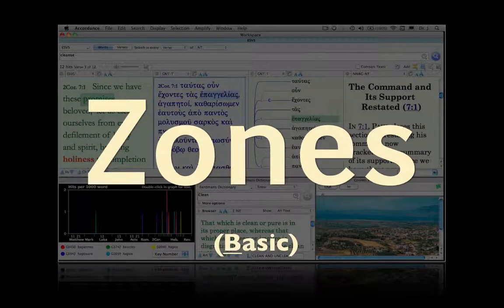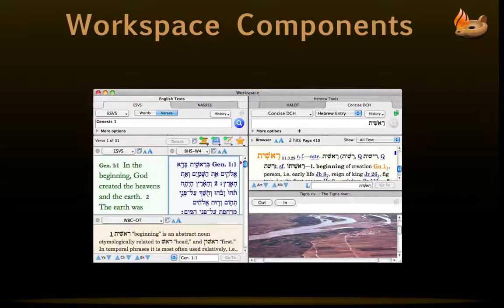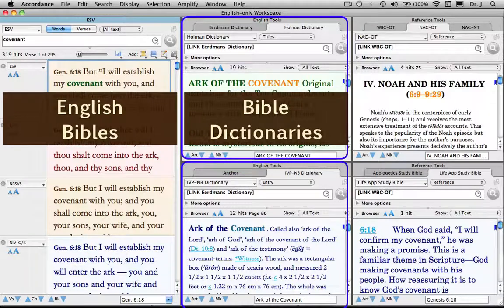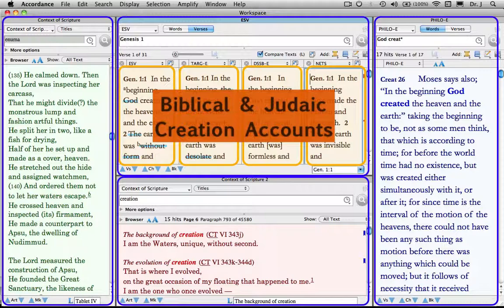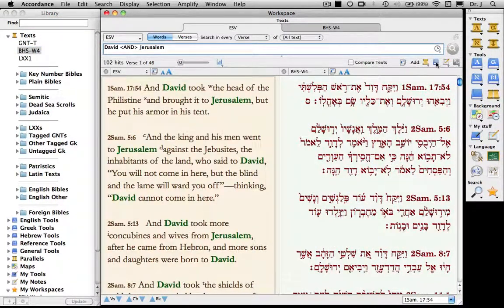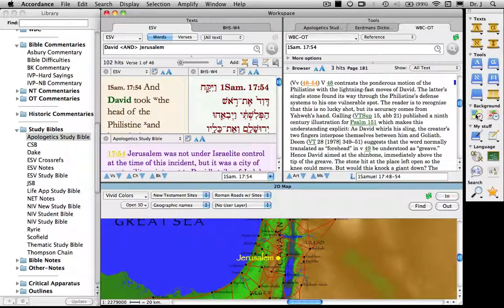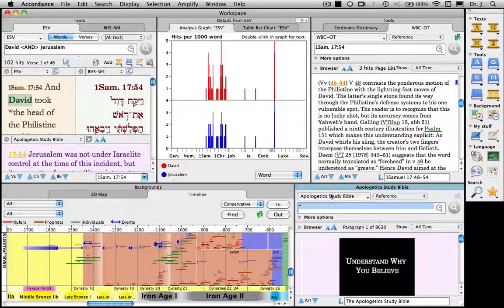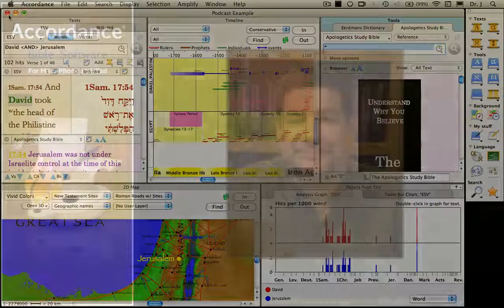#39) Zones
[Basic: Accordance 9] Zones are Accordance 9's new way to expand the flexibility and use of your workspaces.  Now, you can divide your workspace into as many zones as you have room for.  Each zone can then have any number of tabs, and tabs may have their own panes too.  With all of this flexibility, you are sure to reach ultimate efficiency in your workflow. This podcast will show you the basics of zones, including how to create them, and some excellent user examples.